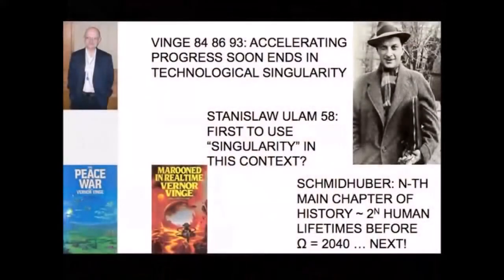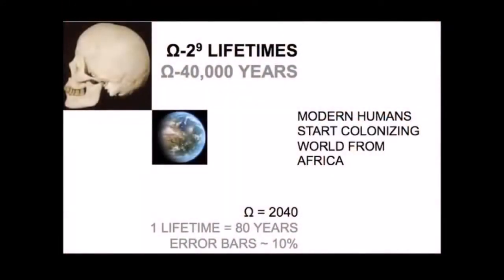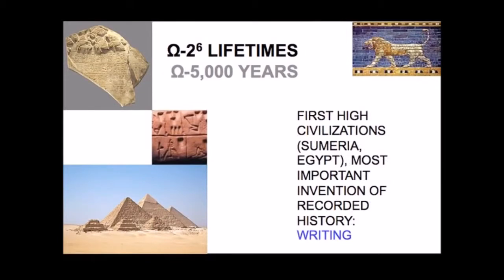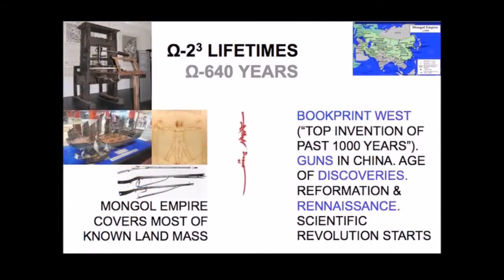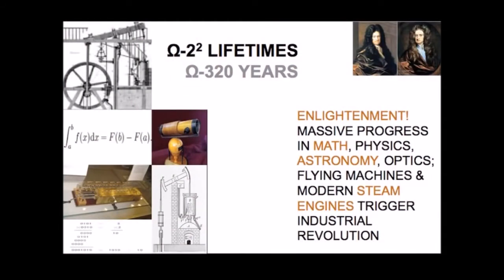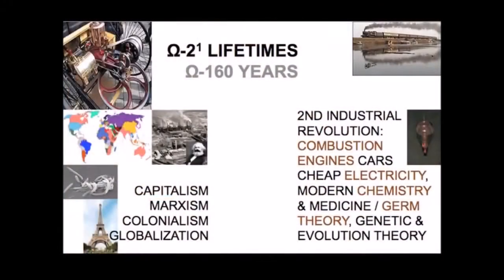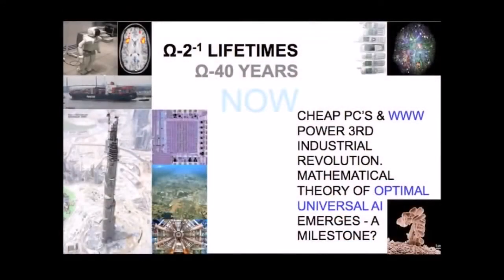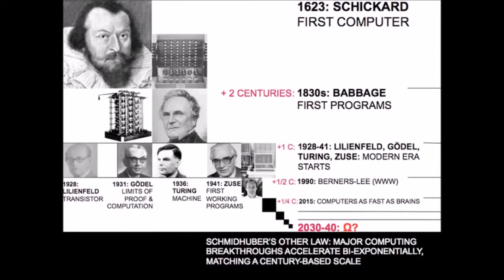Prof. Jurgen Schmidhuber on the Technological Singularity